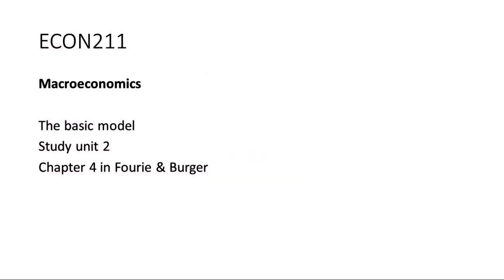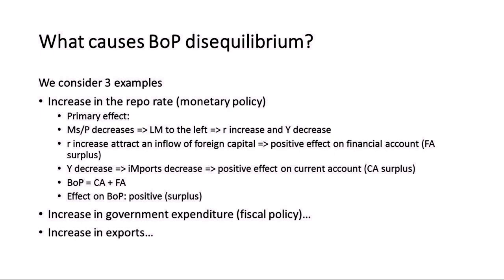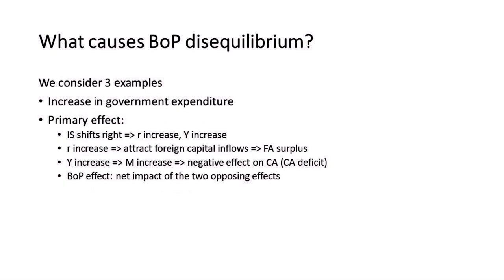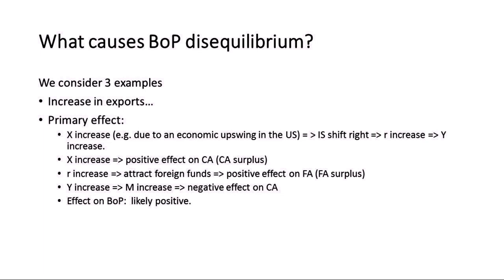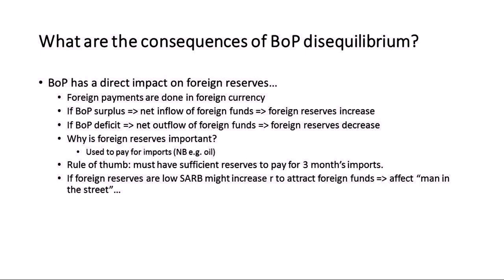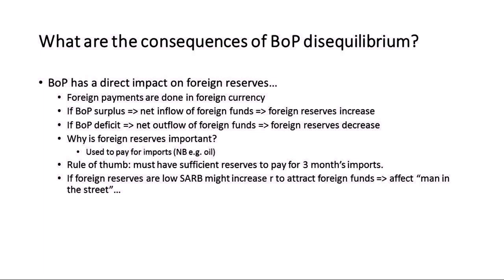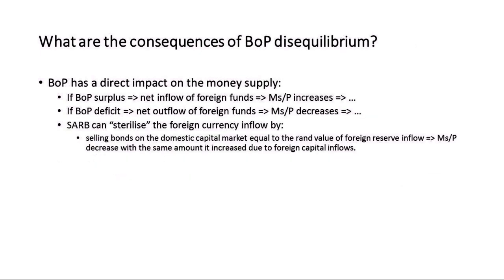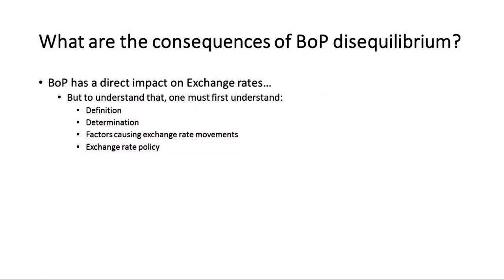ECON211 Su2 Ch4 Foreign sector 2 BoP disequilibrium